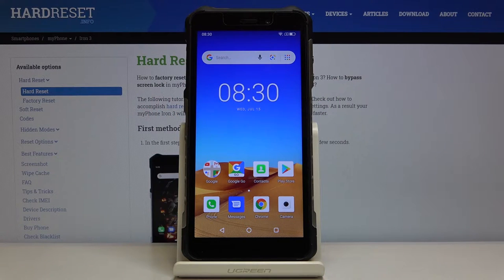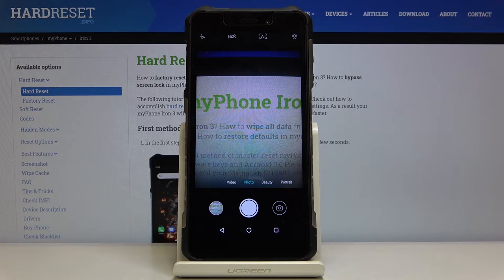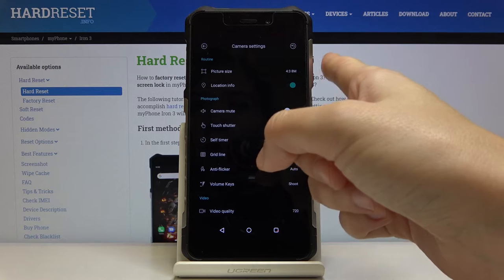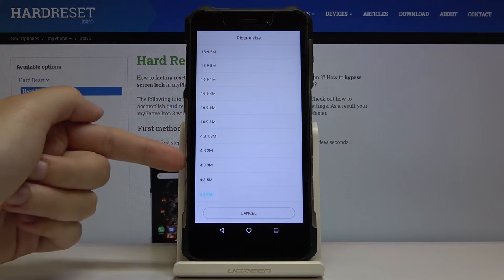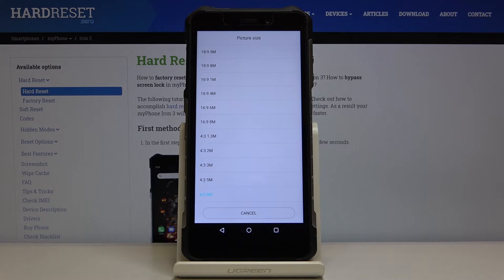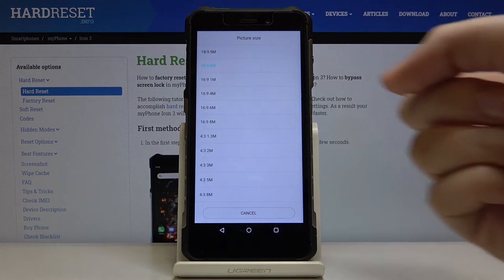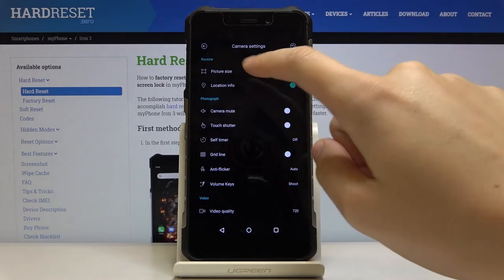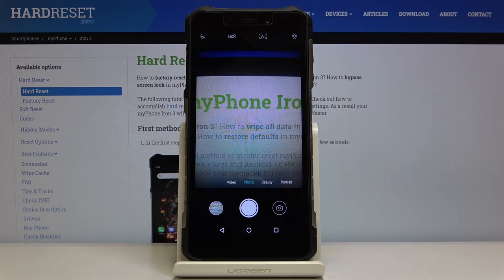How to Change Photo Resolution in Hammer Iron 3 - Set Up Higher Image Resolution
If your photos take a lot of memory or have poor quilty, you need to change the resolution of them. Today, our expert will guide you through the process of locating proper camera settings in order to find the resolutions list and pick the most preferable one for you!

How to change image resolution in HAMMER IRON 3? How to activate image resolution in HAMMER IRON 3? How to enable higher quality in HAMMER IRON 3? How to set up image with higher quality in HAMMER IRON 3? How to use image quality in HAMMER IRON 3?